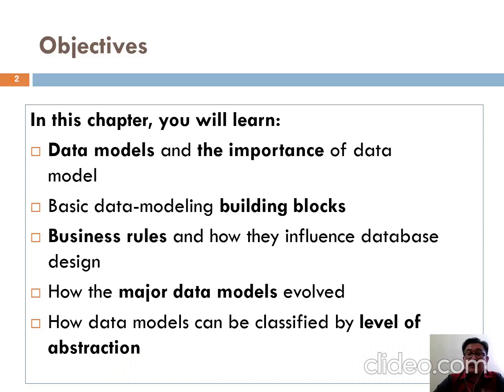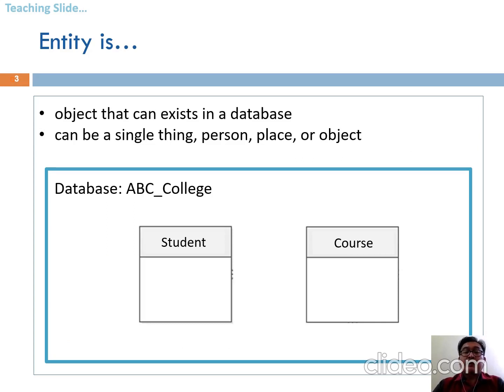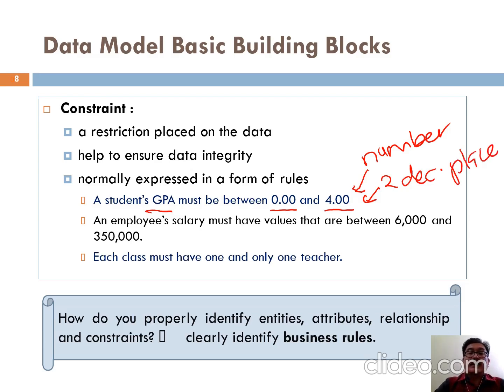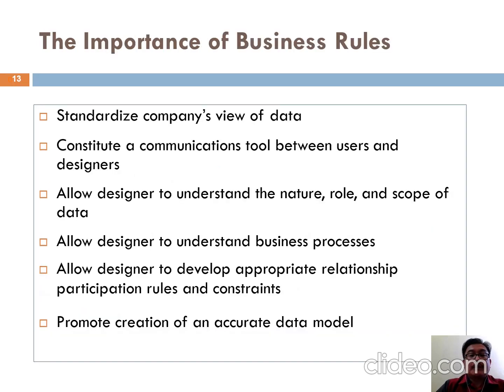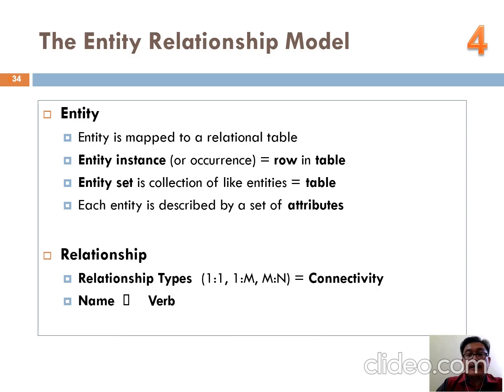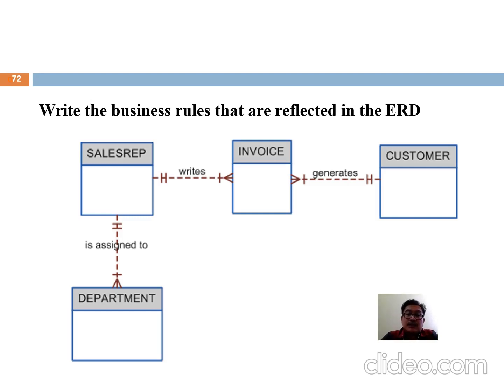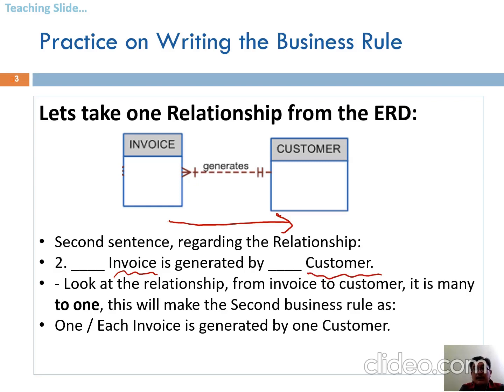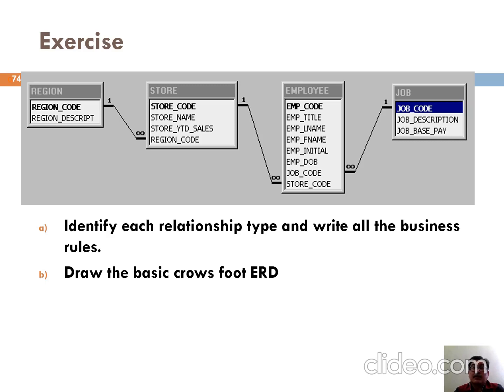ICT200 Topic02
DCS-Q5 Data-Model